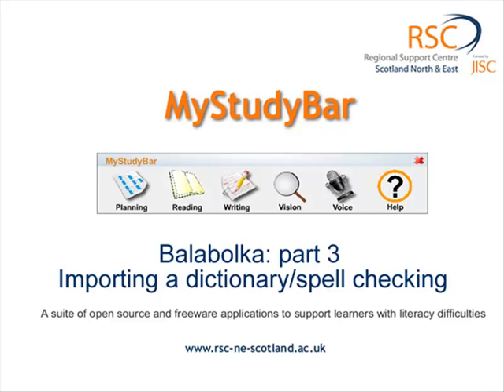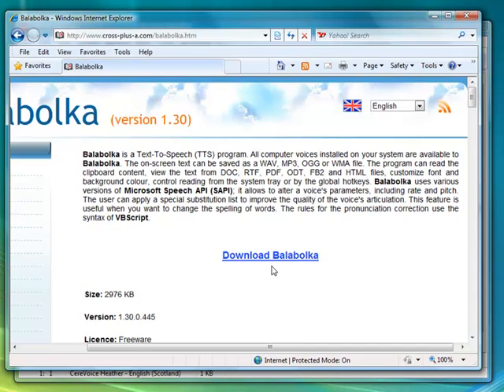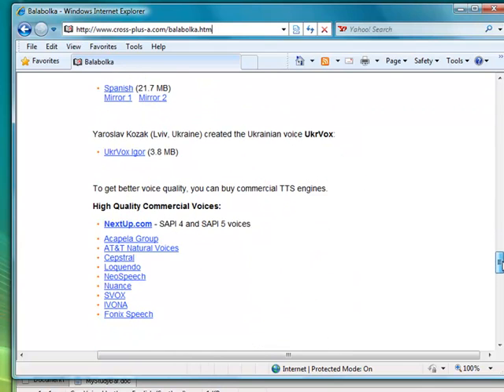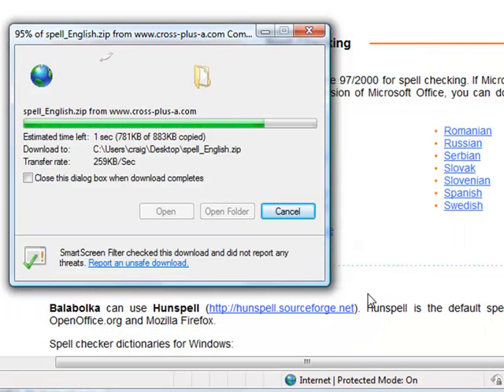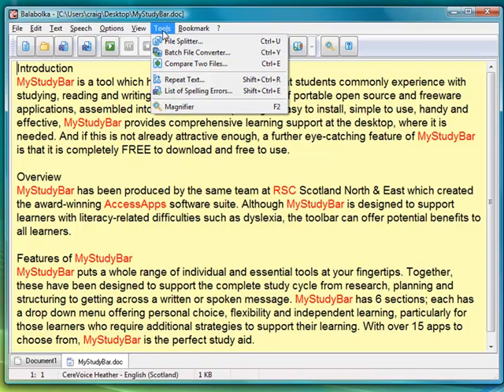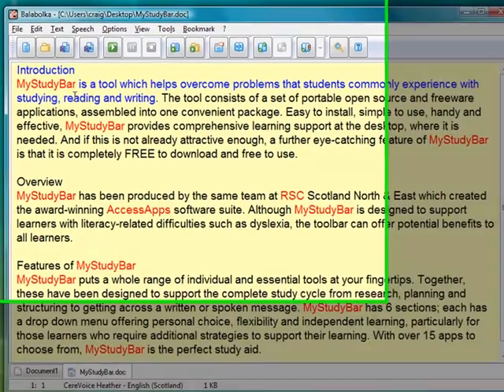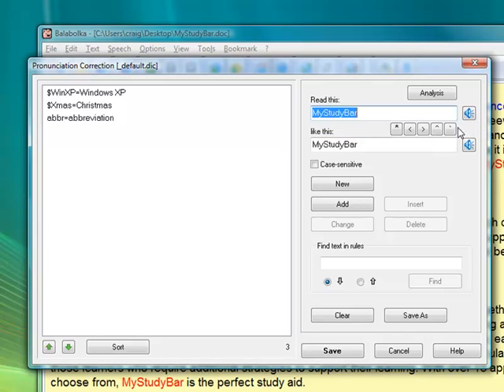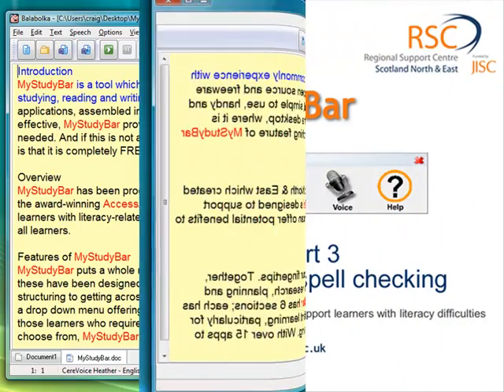Balabolka: importing the dictionary and word pronunciation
This tutorial shows how to insert a dictionary into Balabolka to support learners with spelling. Balabolka also features word pronunciation so that words are spoken as they should be.

Balabolka is part of the MyStudyBar suite of open source and freeware applications developed by the JISC RSC Scotland North & East.